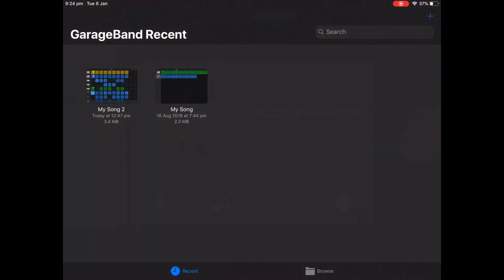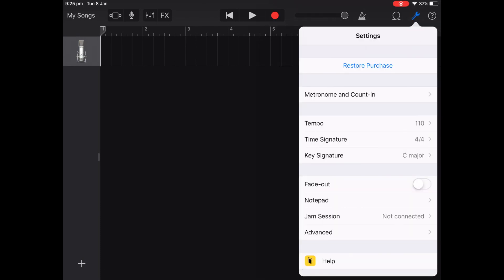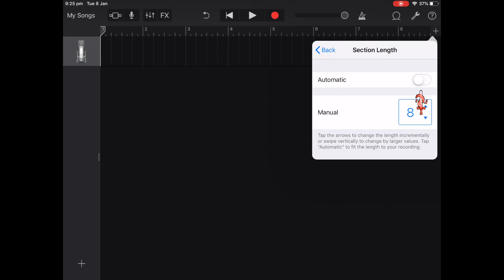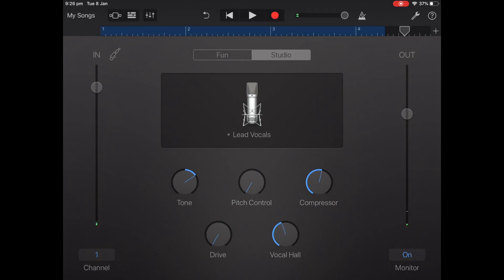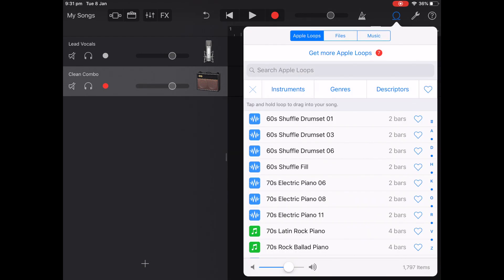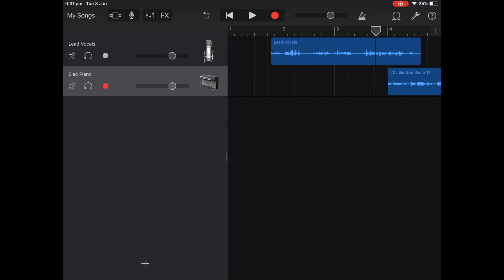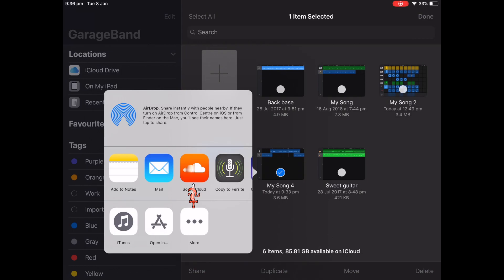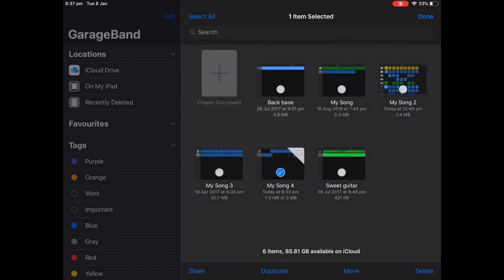PODCAST ON YOUR IPAD PRO FOR FREE 2019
Here’s a quick guide on how to Podcast on your IPad Pro FOR FREE 2019!

I show you a quick and SIMPLE tutorial on how to start your first FREE podcast!

My Setup
SD Card
Rode NT-USB (for any voice over)